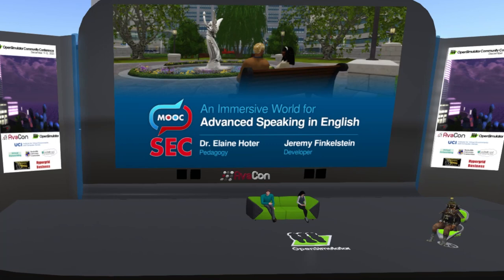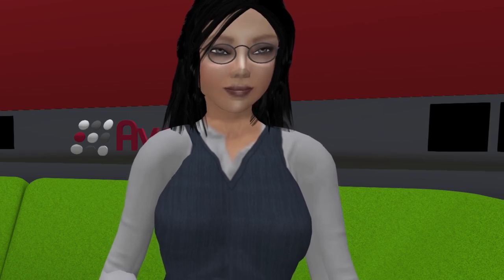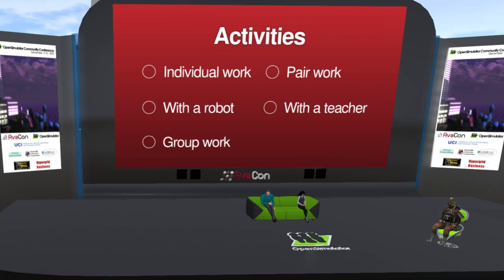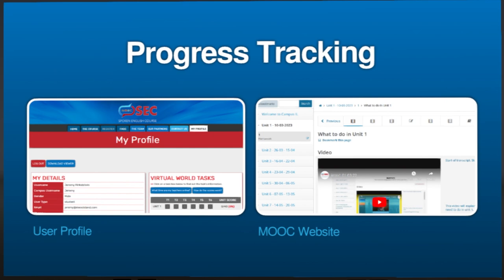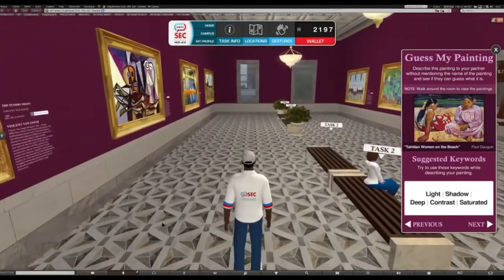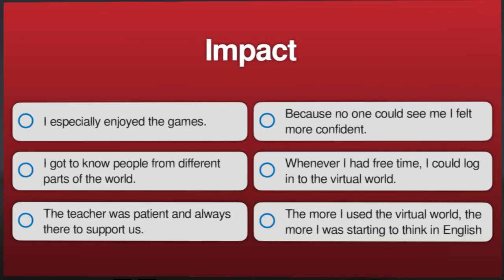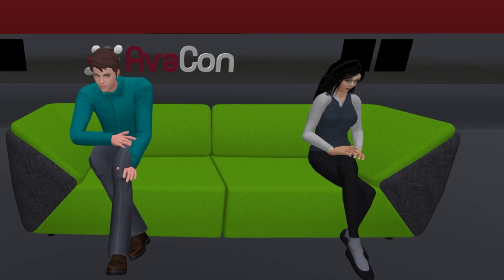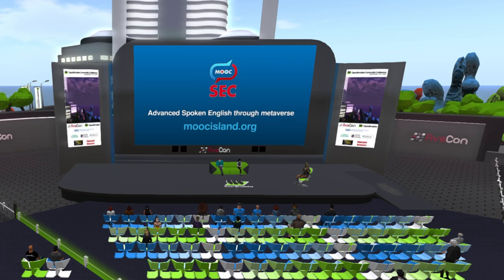OSCC23 day 2 9:30am - An immersive world for advanced speaking in English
Presented by Elaine Hoter
with Jeremy Finkelstein

This virtual world called Englehaven includes 10 units of study where students work individually, with NPCs, in pairs, in groups and with real teachers. The course incorporates many examples of gamification and in order to raise the students’ level of English cue cards are used throughout. The students practice their English in real situations both formal and informal giving an elevator pitch, taking part in debates and ultimately giving a TED talk to a large audience.